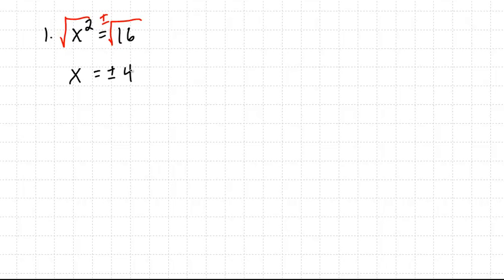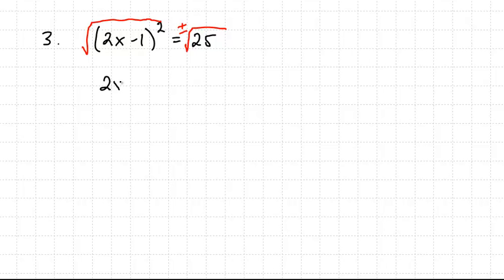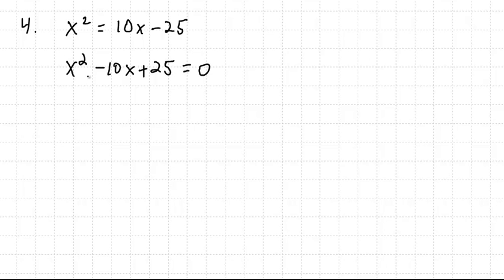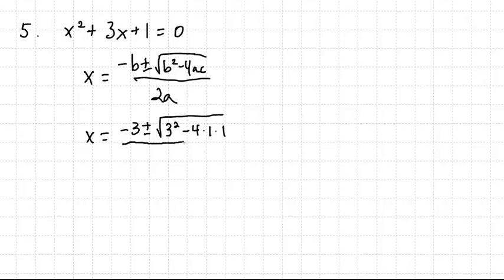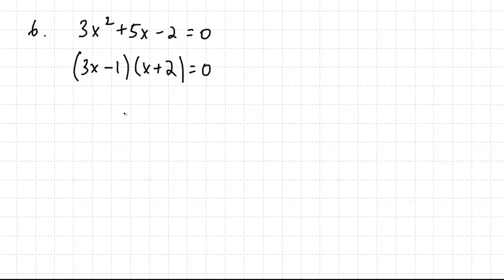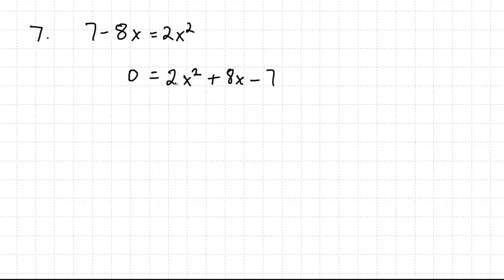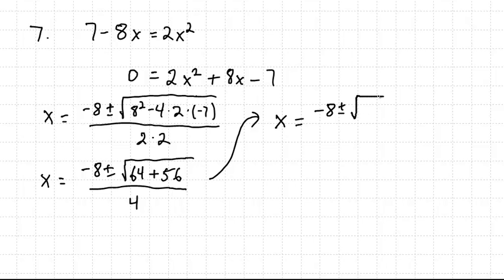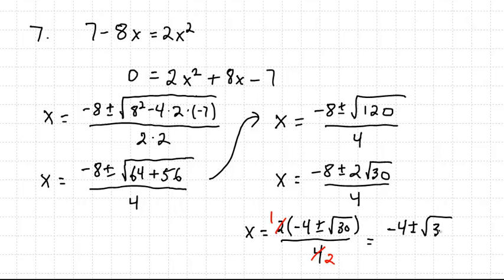Review from 5/27/11 - Quadratic Equations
Review sheet answers.